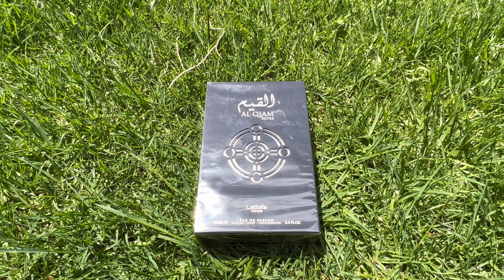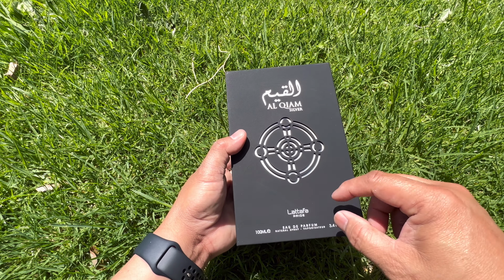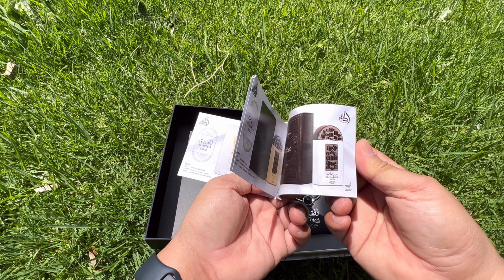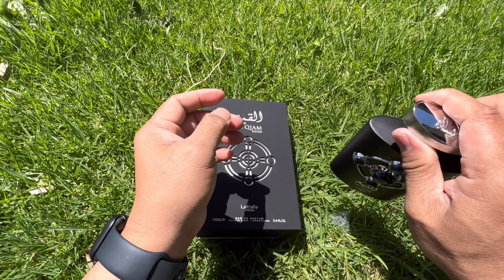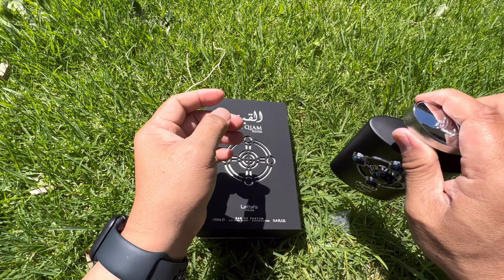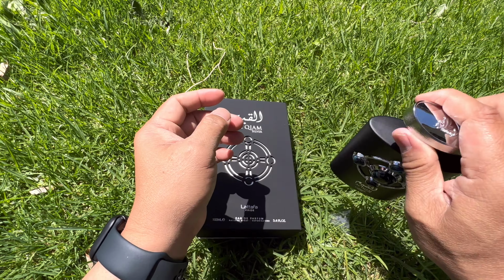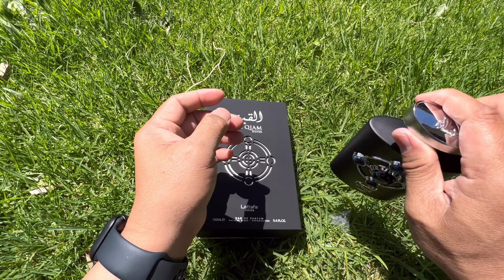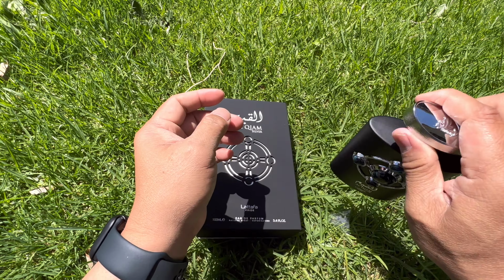AL QIAM SILVER edp Lattafa Pride Collection || Bvlgari Tygar Clone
Al Qiam Silver edp

Lattafa Pride Collection

This fragrance provides a love at first smell experience. The first sniff of this fragrance will give you a strong citrus followed by a dry down of sweet citrus. It will linger on your body throughout your day and everytime you smell yourself you will fall in love again and again.

Top Notes: Grapefruit, Ginger

Middle Notes: Ambrox, Sandalwood

Base Notes: Wood notes

If you are locals in New Zealand  🇳🇿 looking fo This Fragrance

And Local in the Philippines 🇵🇭